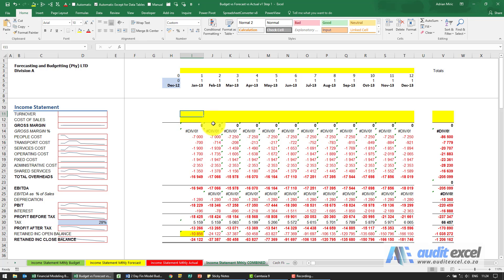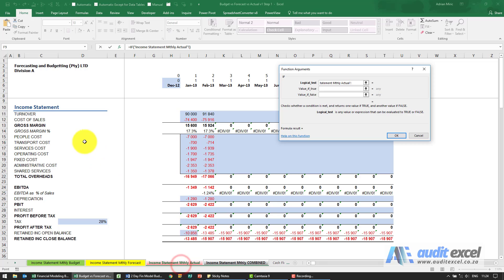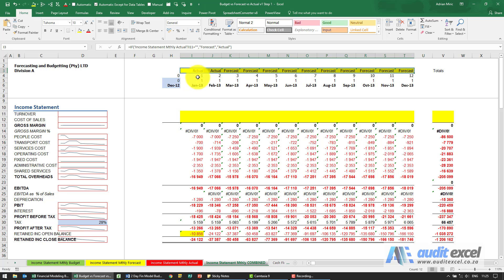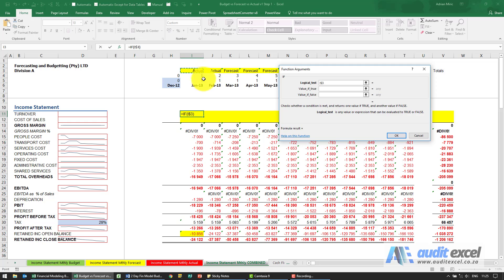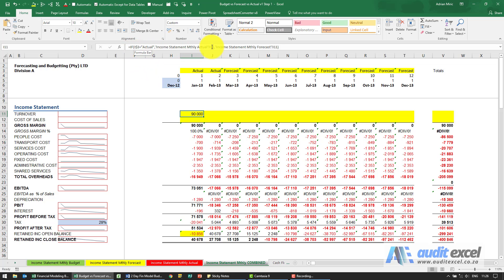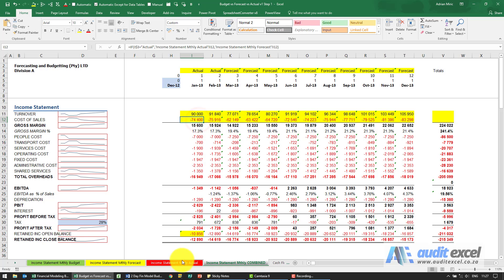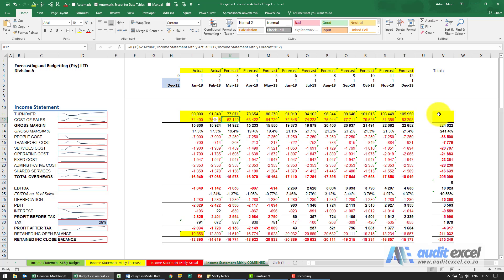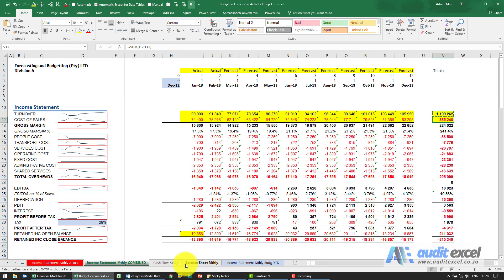Budget vs Actuals vs Forecast Example 1 Step 1 SOL 1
Solution 1 to an exercise in creating a working set of management accounts which include actuals, budgets and forecasts. As the actuals are inserted they replace the budget and forecasts to create a working rolling forecast WITHOUT needing to overwrite any of the information.

⏲Time Stamps
00:00 Set up the time flags for a budget/ forecast/ actual spreadsheet
00:10 Specify whether data is actuals or budgets
01:13 Pull actuals if they exist otherwise pull the forecast (creating a rolling forecast)
03:11 Create the rolling forecast (latest actuals plus remaining budget/ forecast)